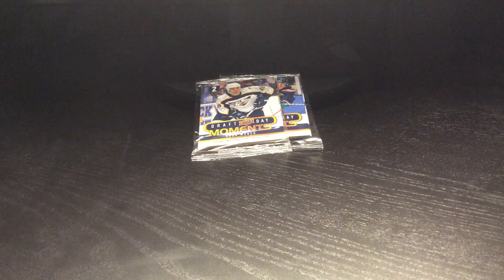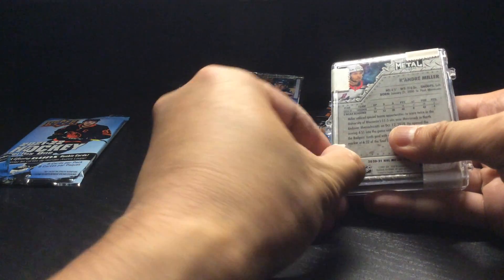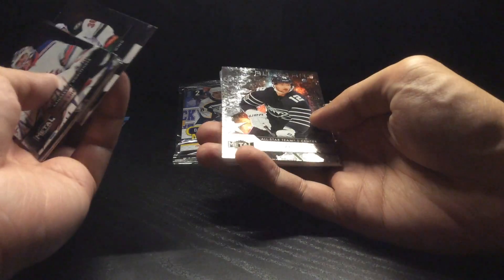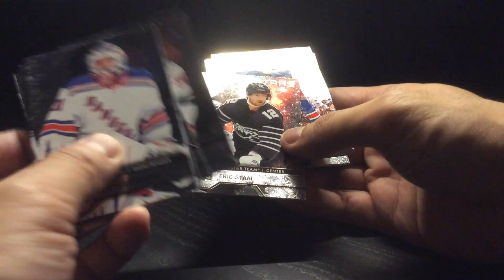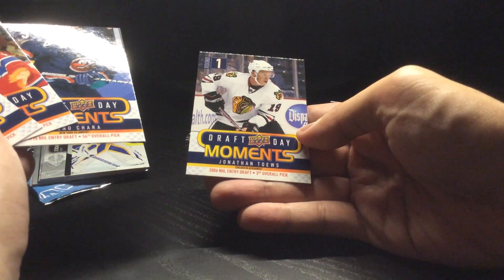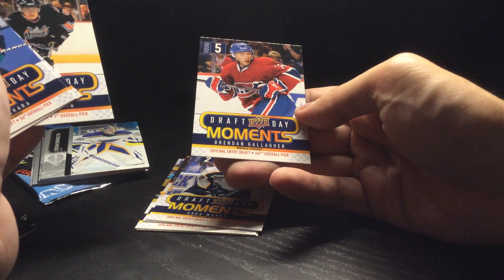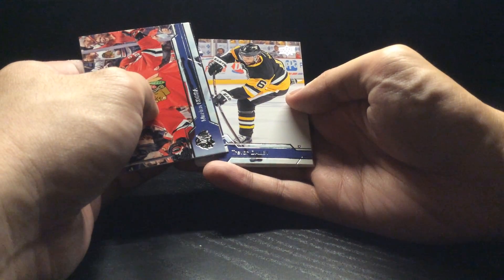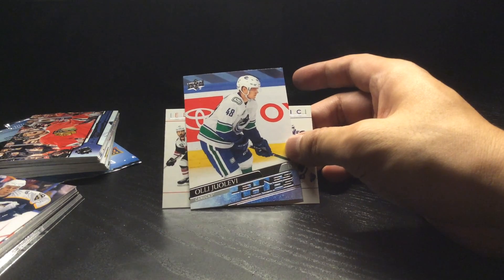Youppi! 2022 NHL Draft Day Promo Packs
Also Skybox Metal group break results and some Series 1 packs